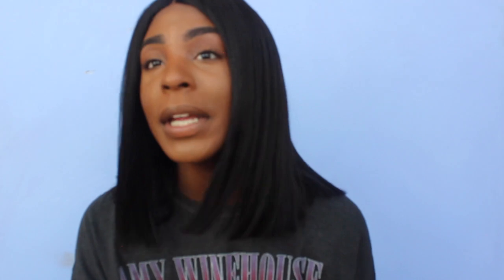KIM KARDASHIAN BOB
This video is about KIM KARDASHIAN BOB